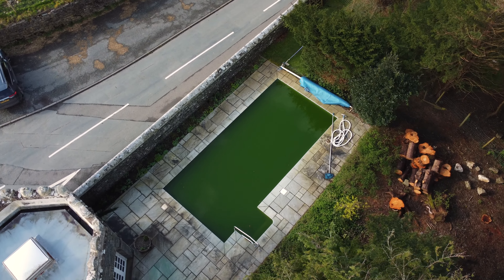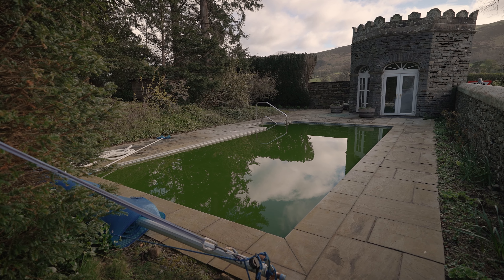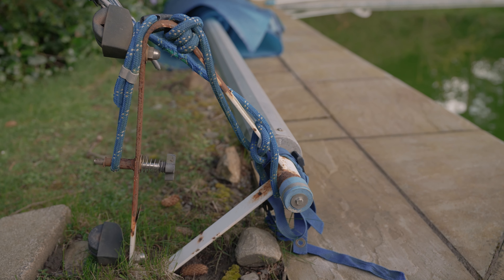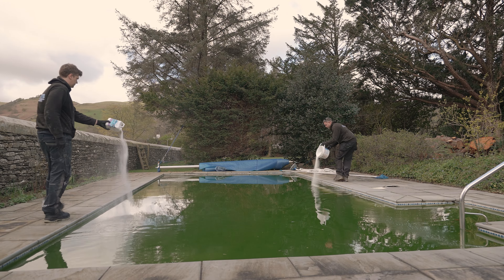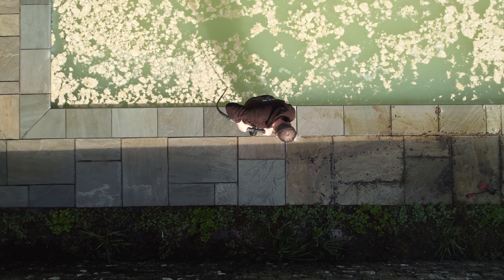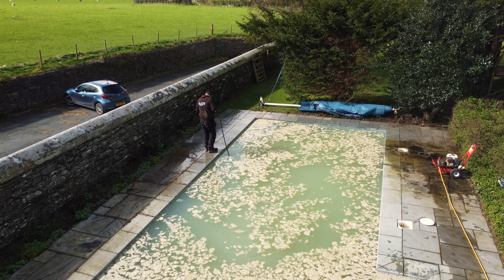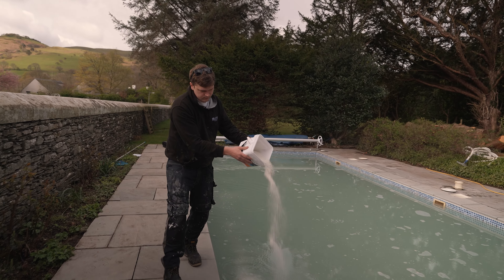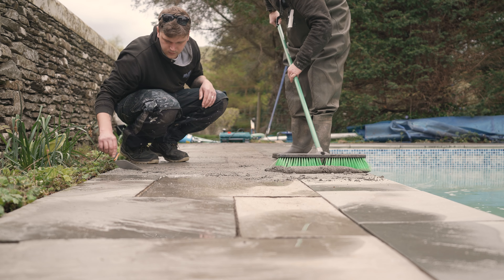✨AMAZING POOL TRANSFORMATION ✨ in the Cumbrian Lake District!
Join Zach & Simon from Elite Hot Tub & Swimming Pool Maintenance as we tackle a challenging pool transformation in the beautiful Cumbrian Lake District. Watch as we turn a neglected, green pool into a crystal-clear oasis. From intensive chemical treatments to meticulous repointing and cleaning, see every step of the transformation process. Don’t miss the before-and-after reveal!